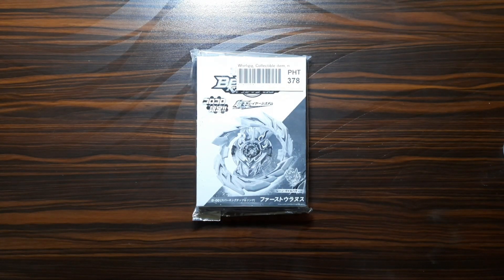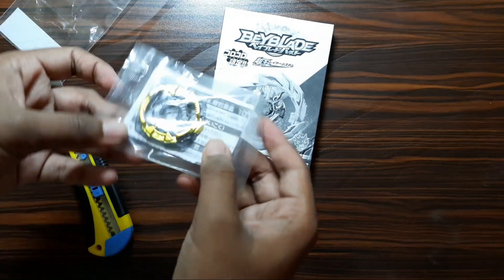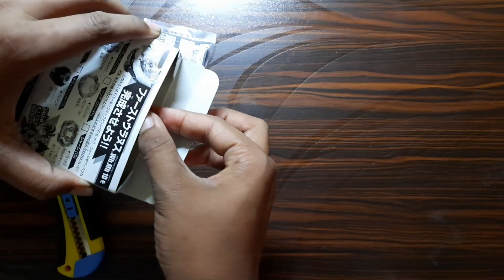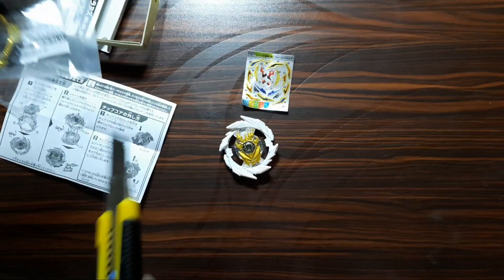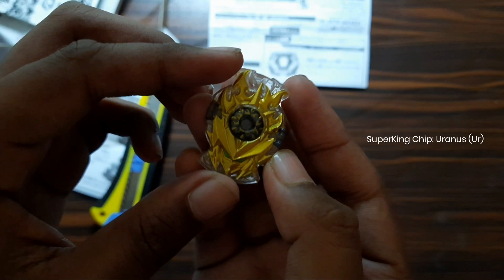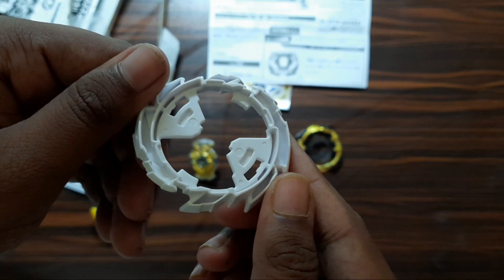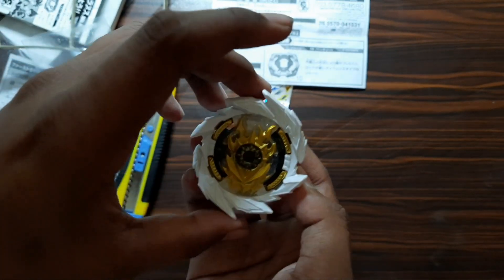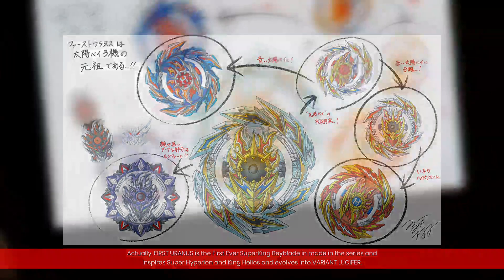First Uranus 1D (B-00) Unboxing and Review! BeyBlade Burst Sparking/Surge!! India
Hey Guys !!! Today We are Going to Unbox Latest Beyblade Burst Sparking/Surge The B-00 First Uranus ring and chip will be included in the August 2020 edition of CoroCoro which released July '20! The July 2020 edition lists the full combo as First Uranus .Wh.Mb 1D .That's the Summary.

txtul and DORAEMON_GAMER for helping me in making this video!

First Uranus
First Uranus U6
First Uranus Unboxing
First Uranus 1D Unboxing
ファーストウラヌス
ファーストウラヌス 1D
ファーストウラヌス ボックス化解除
First Uranus Unboxing in India
First Uranus U6 Unboxing in India
Beyblade Burst in India
Beyblade Burst God in India
Beyblade Burst Evolution in India
Beyblade Burst Cho-Z in India
Beyblade Burst Super Z in India
Beyblade Burst Chouzetsu in India
Beyblade Burst Turbo in India
Beyblade Burst Gachi in India
Beyblade Burst GT in India
Beyblade Burst Rise in India
Beyblade Burst Sparking in India
Beyblade Burst SuperKing in India
Beyblade Burst Surge in India